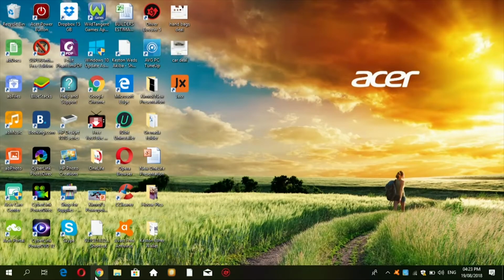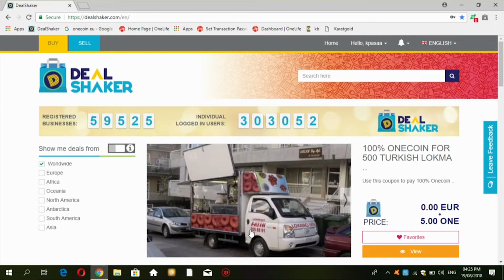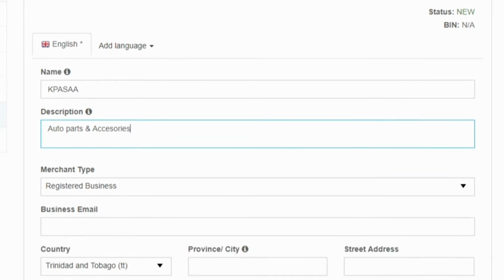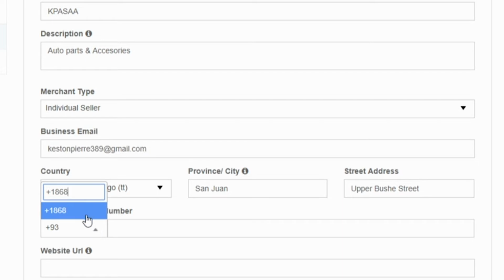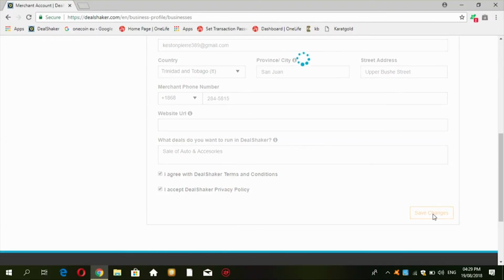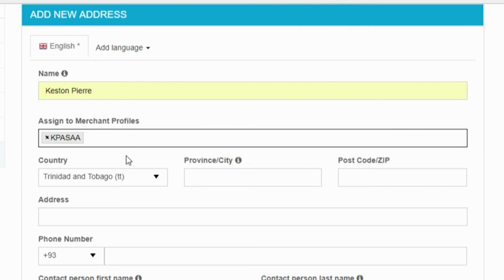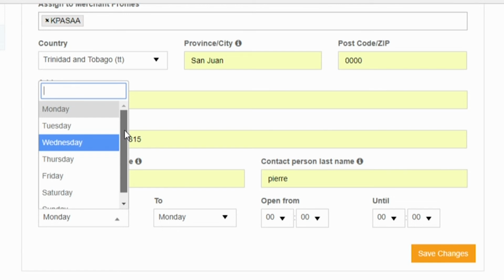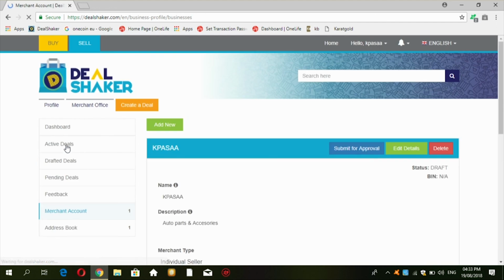Episode 09 Setting up your Merchant Account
Setting up your Merchant account. Hosted by Imtiaz Mohammed.